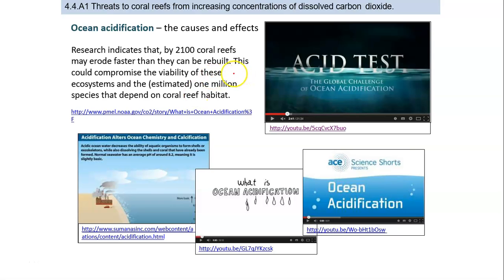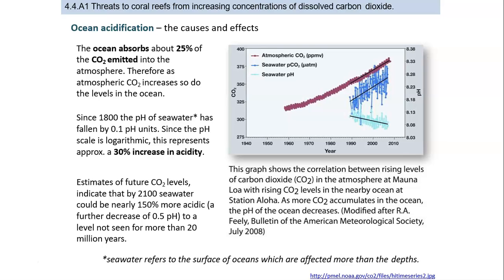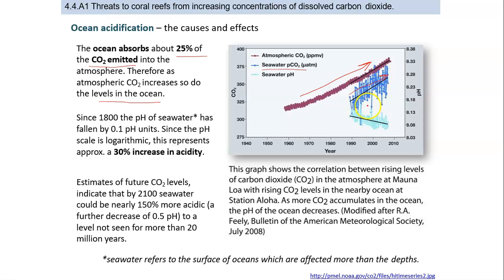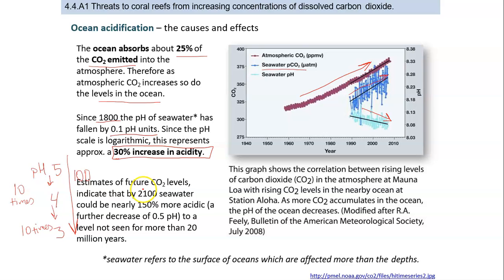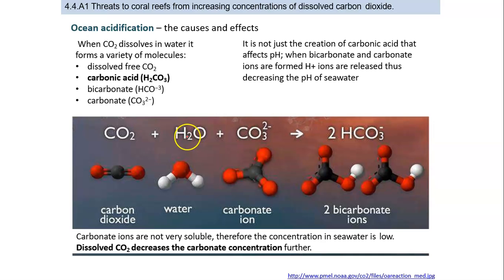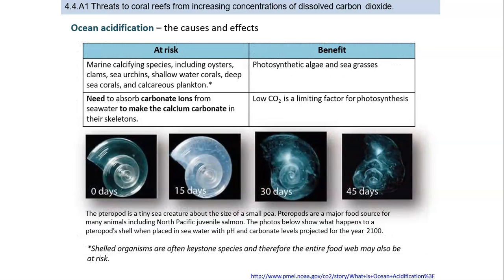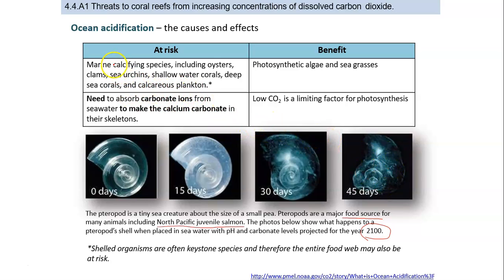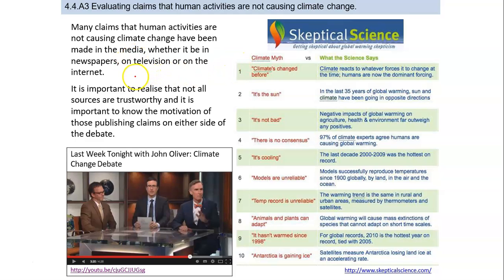4.4 Ocean acidification_3